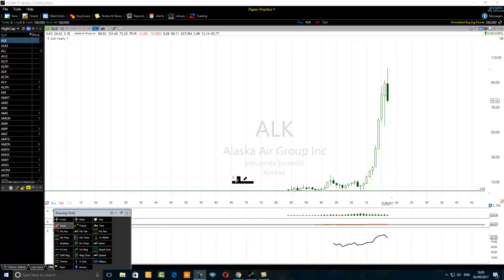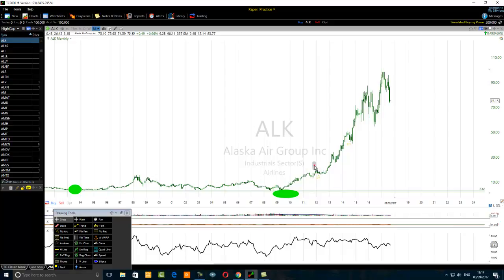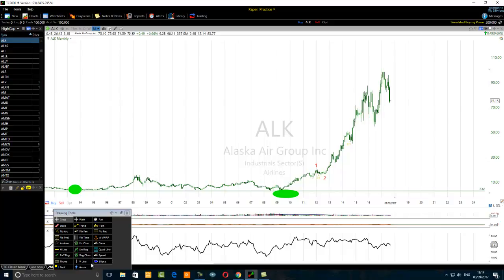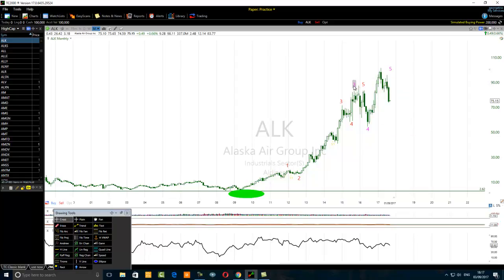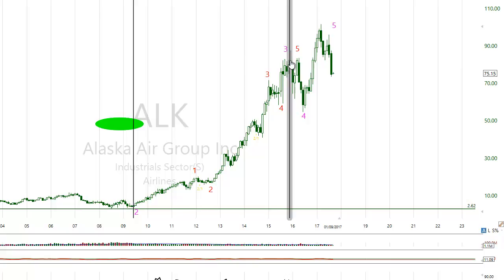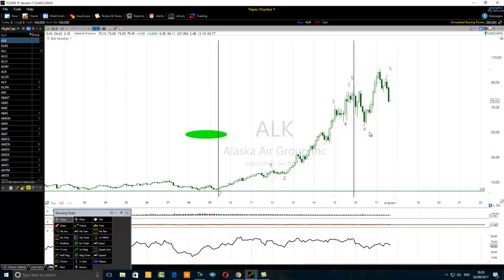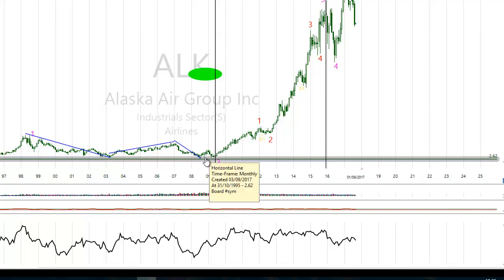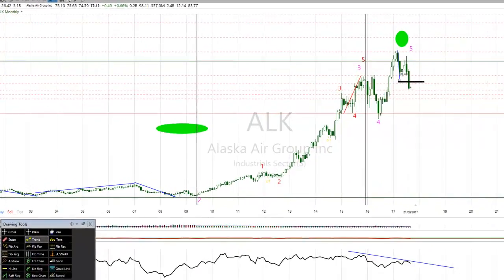Elliott Wave Genius | How To Unleash Elliott Wave Genius In You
Educational wave trading video that reveals how to use the Elliott wave principle or count Elliott waves more precisely like a genius and avoid common wave analysis errors.

Wake up the Elliott wave genius in you today for free.
Learn more.